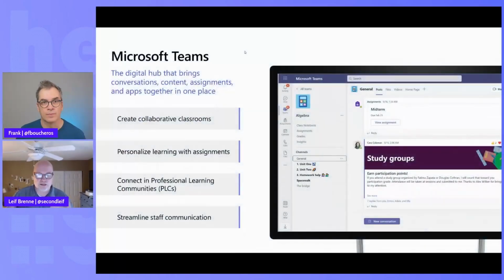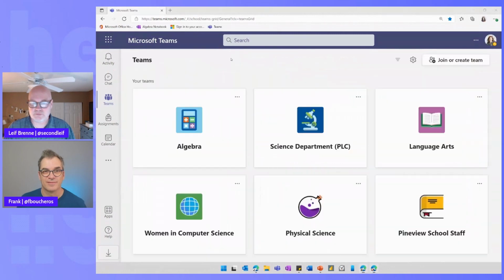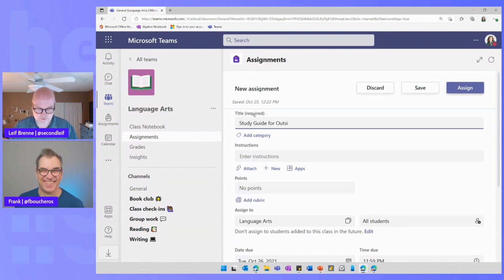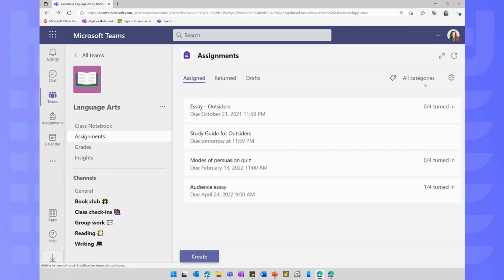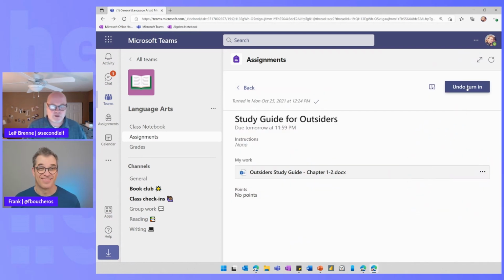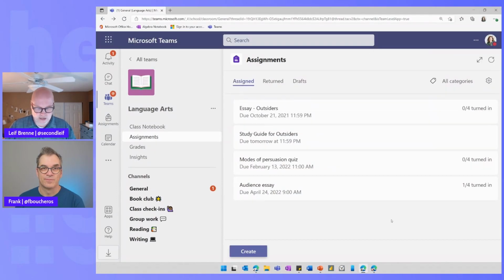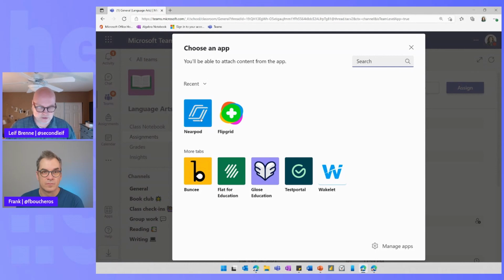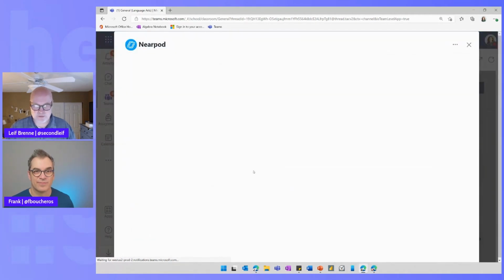Create Apps in Assignments for Teams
Join Leif Brenne to learn more about Assignments in Teams EDU, how it works and the functionality we are adding for Partners to integrate their solutions with Assignments.

Links
All requirements for integrating with Assignments are found here Integration Requirements.

We have created a sample app ( Assignments News) that shows the integration. All the code for the sample app can be found at  App Sample App

For richer integrations you also may use the Graph API for Assignments. The Graph API and other integration possibilities ( Immersive Reader, Share to Teams)  can be found at  Assignment Integration Options